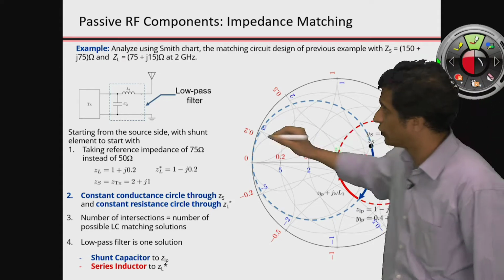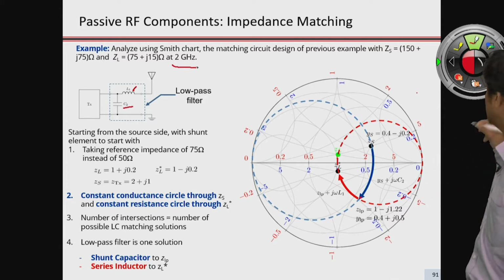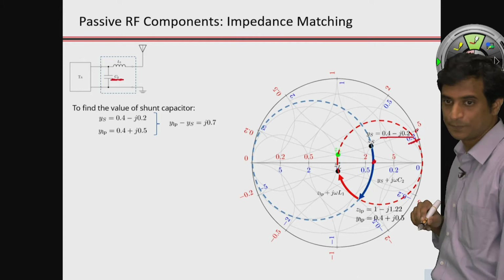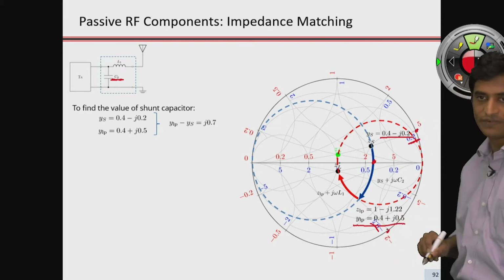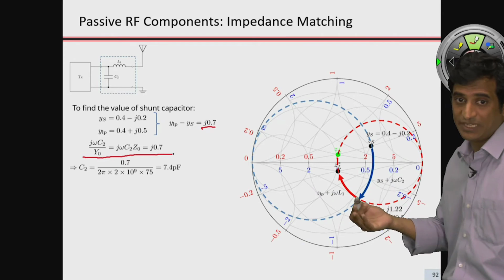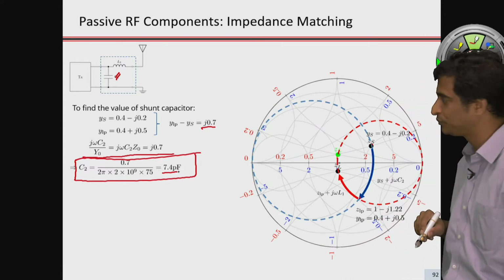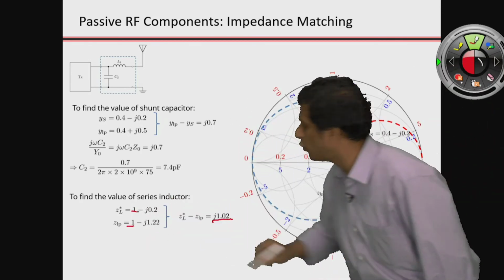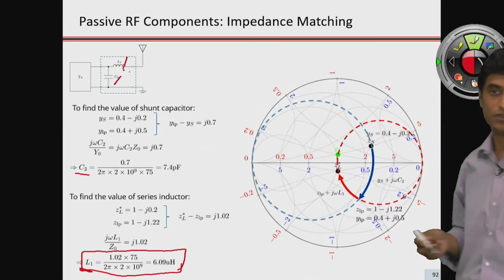Impedance Matching - Example 2